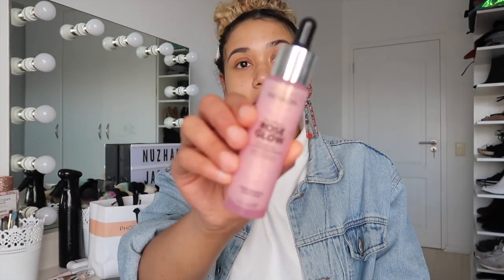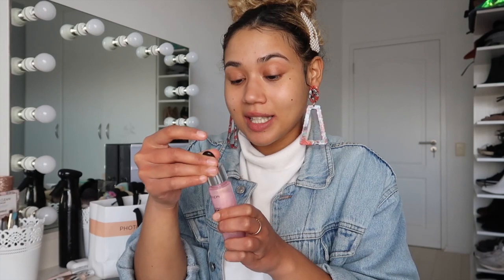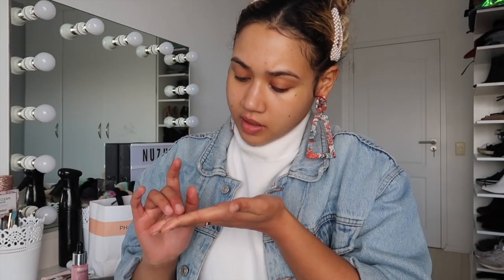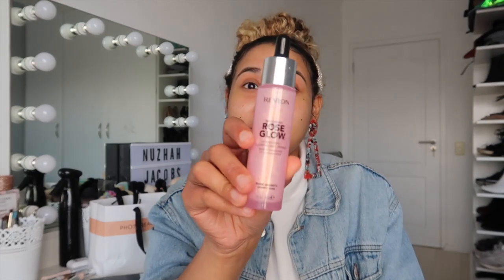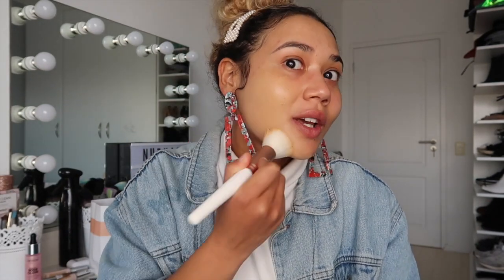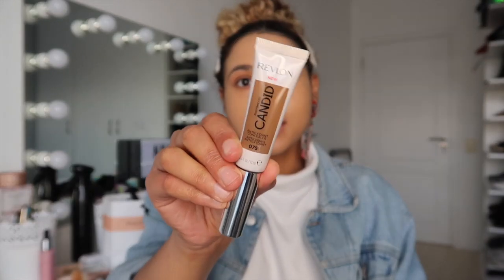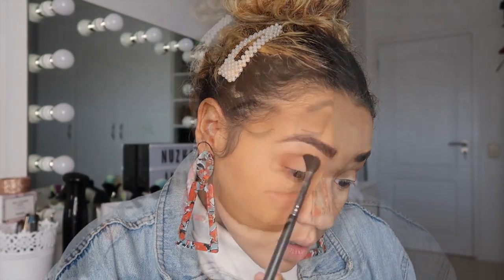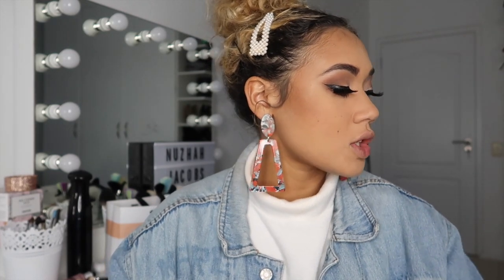REVLON CANDID RANGE REVIEW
I try out the new Revlon CANDID makeup range that just recently hit stores. Let me know your thoughts? Have you tried any as yet?

xx

Nuz